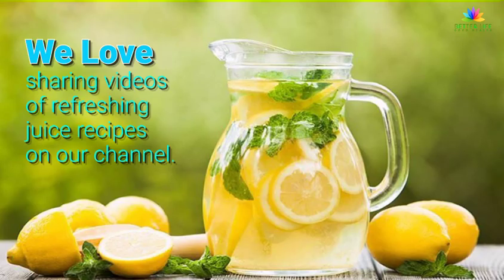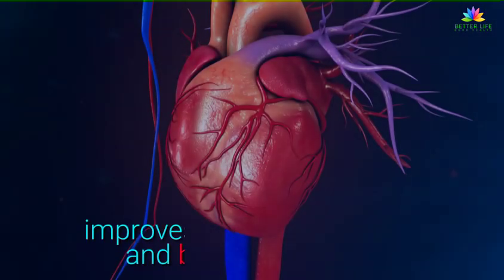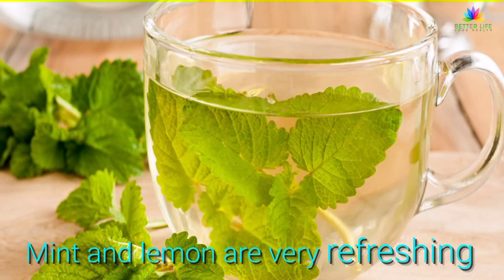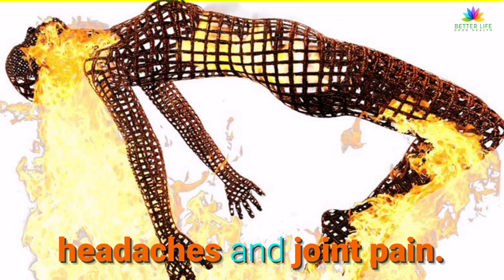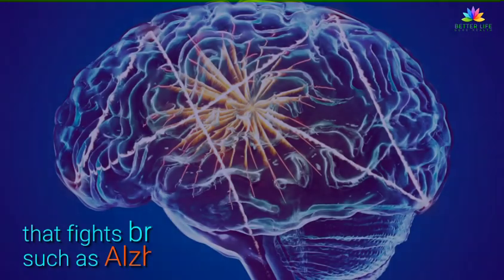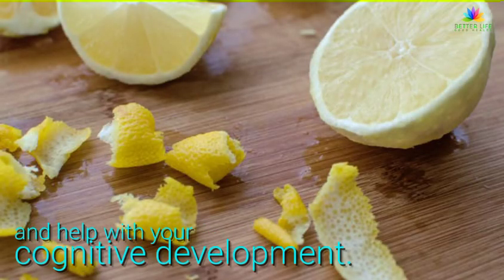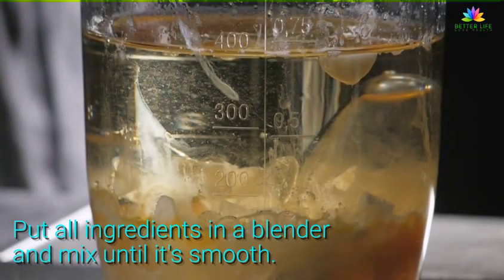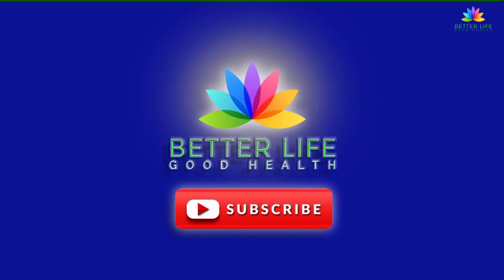Mix Lemon and Mint to Enjoy Countless Benefits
lemon juice benefits, benefits of lemon, lemon and